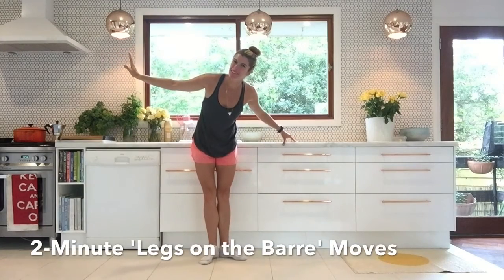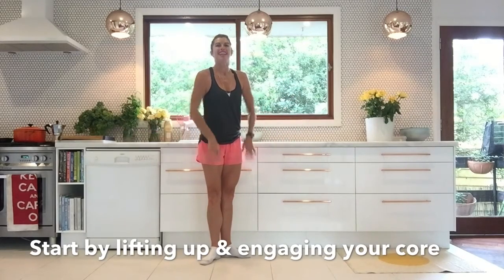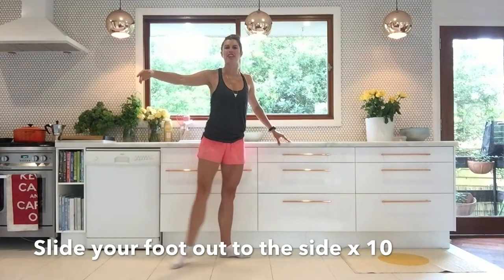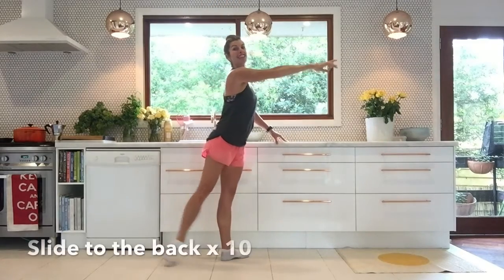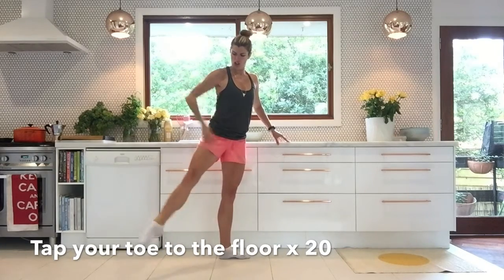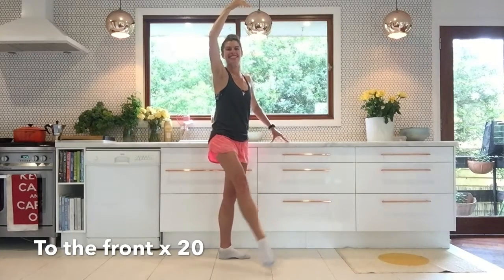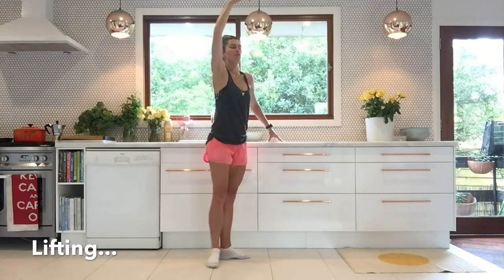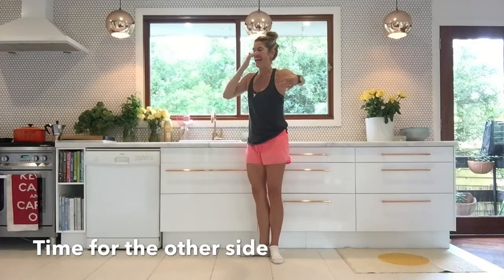A 2-minute 'Barre' workout for your legs